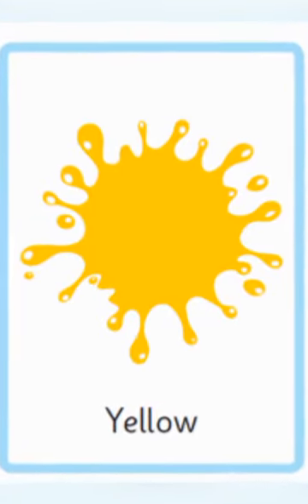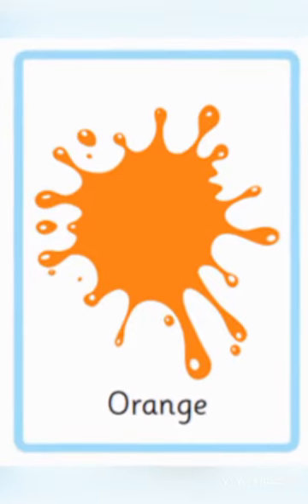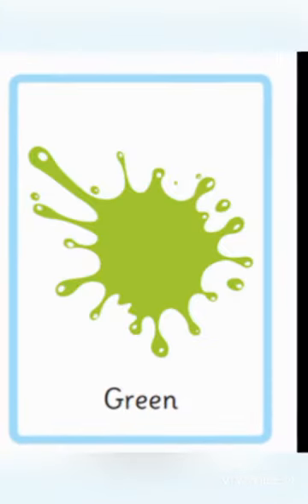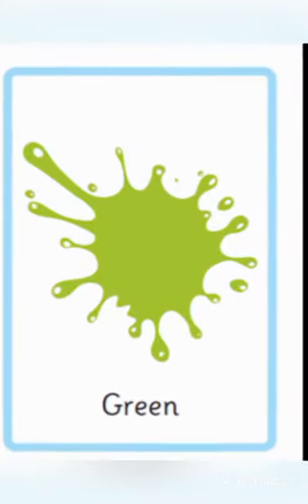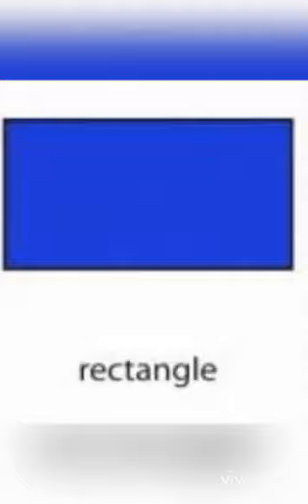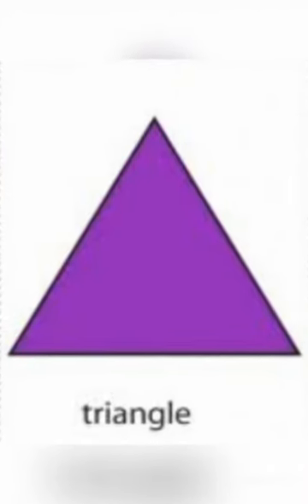FN Caterpillars Revision